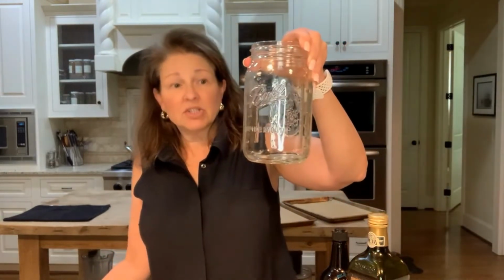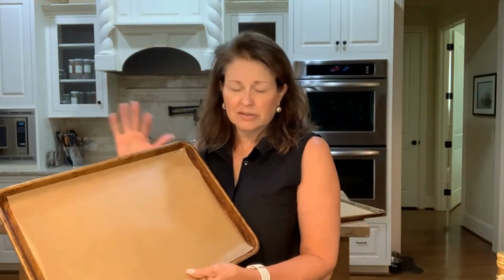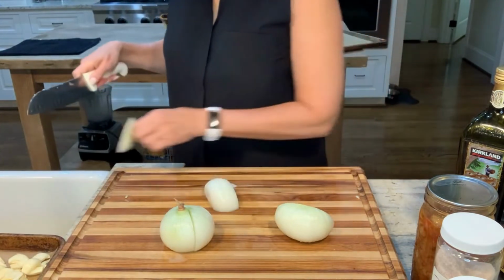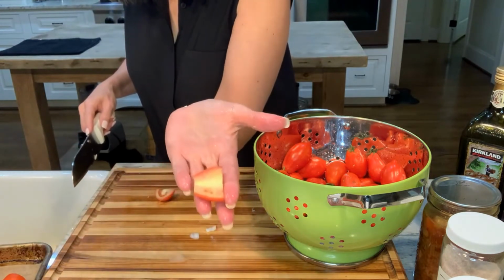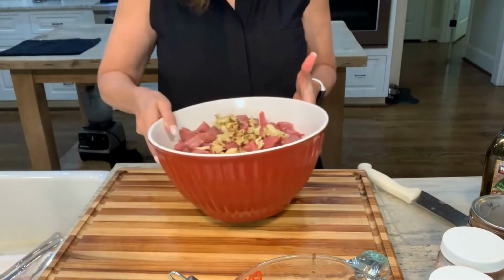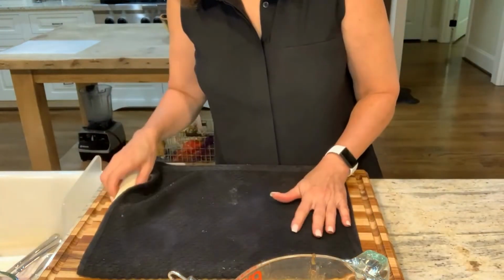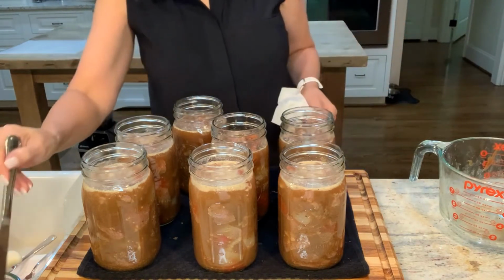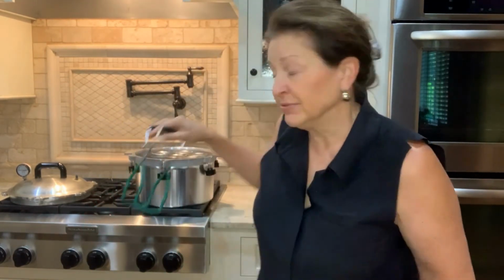Beef Meal Starter | Batch Cook Meal Prep for Stress-Free Dinners: Freezing or Canning Options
The best of both worlds--Batch cooking and meal prepping in one. Stock your freezer or stock your pantry with 7 versatile meal starters that make "what's for dinner?" a breeze! Imagine putting a healthy, homemade family dinner on the table each night, even if you're exhausted from working all day. Maybe you need some healthy post-partum meals that are so easy someone else in the family could put them together. Whether you want freezer meals or meals on the shelf (canning), a versatile meal starter recipe is a life-saver!

xoxo,
Carter